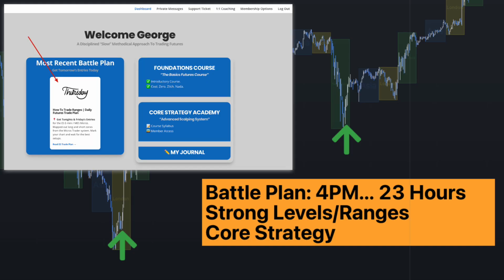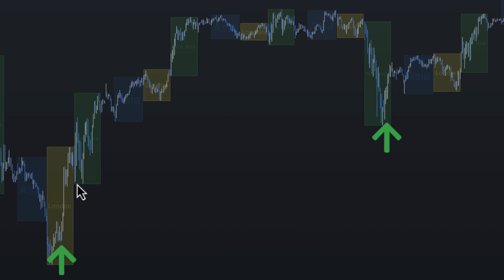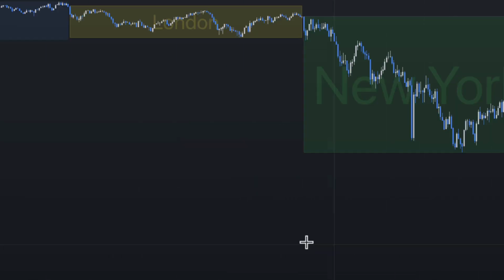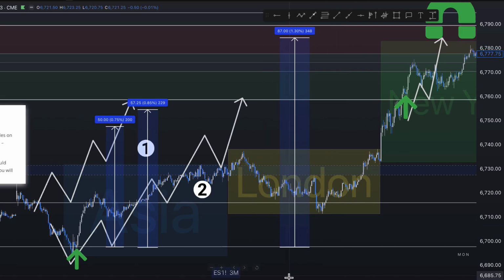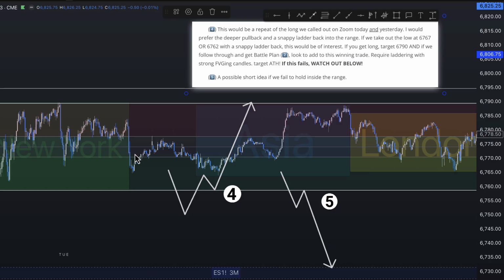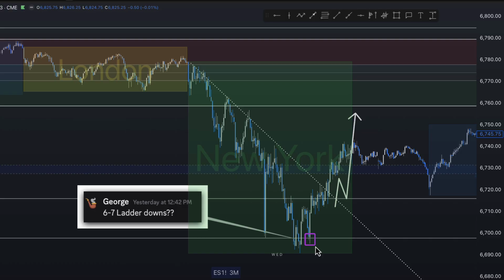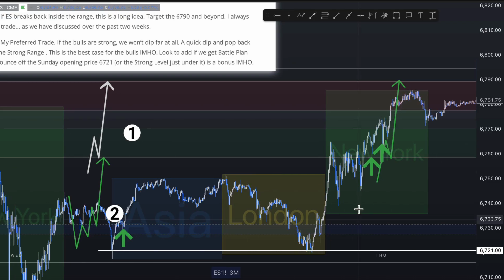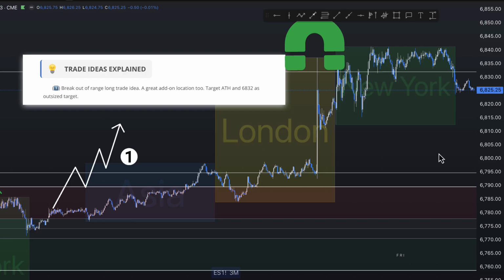Traders MUST Learn To Do This... Simple but Powerful!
This group is about the SYSTEM, not me, my trading, nor my ego.

That said... I am professional full time MES Micro Futures Trader who leads other futures traders through the price action DAILY on ZOOM. We trade our Core Strategy together, as a team. Together we trade better! Come join us!

📋 OUR SYSTEM:
At the very essence, we are “price action bounce traders”. You see… with high certainty, we know where the price will bounce. We play the bounces. Most of the time, the bounces are with the trend after a liquidity grab. We counter-trend very infrequently. Personally, I love “With The Trend” long trader. It offer lots of juice for the squeeze.

We use a combination of support resistance, market profile, trading the traps around pools of liquidity, trends, and knowing where you are AT in relation to high time frame levels and ranges.

AM Briefing For Micros Scalping System:
Emini Trading Room:
Rumble Futures Trading Link: